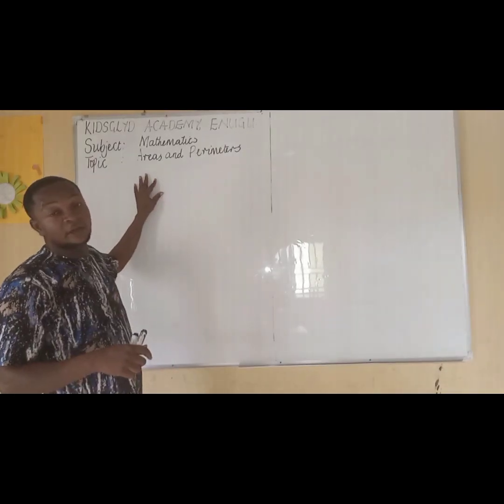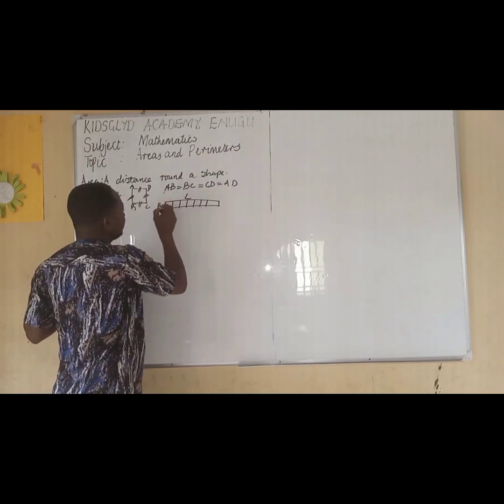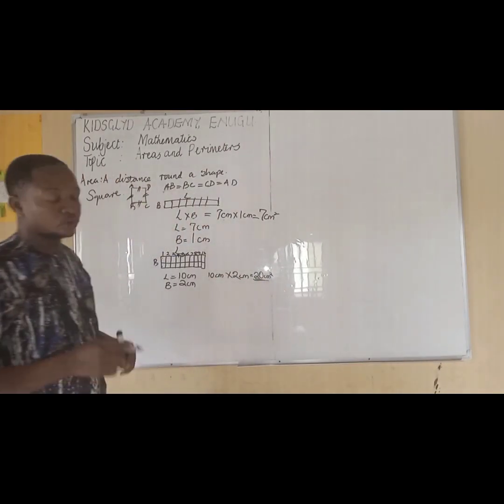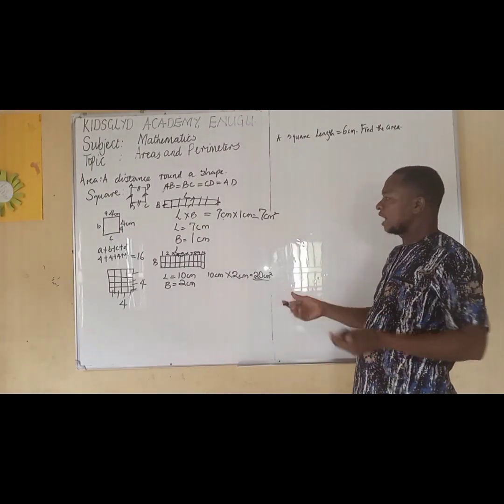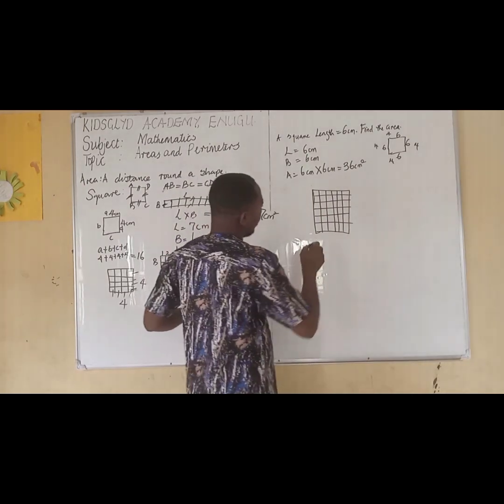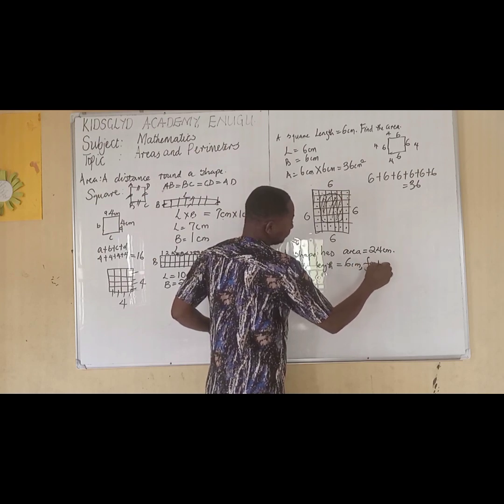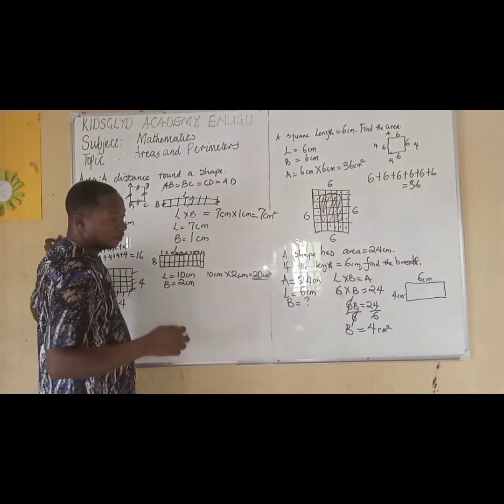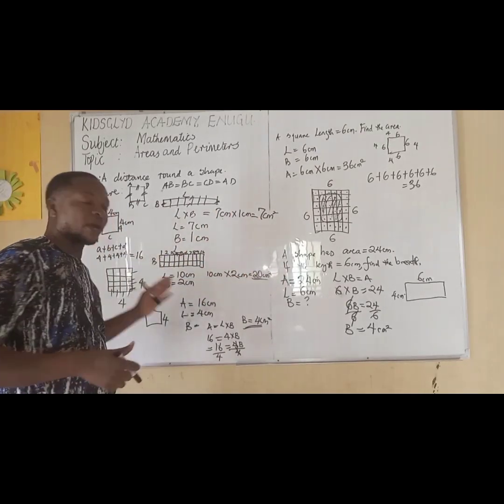WK 5: MATHEMATICS